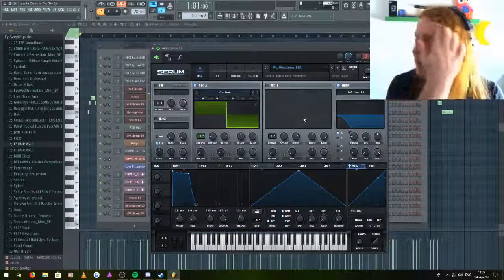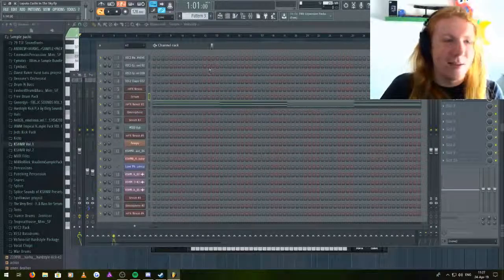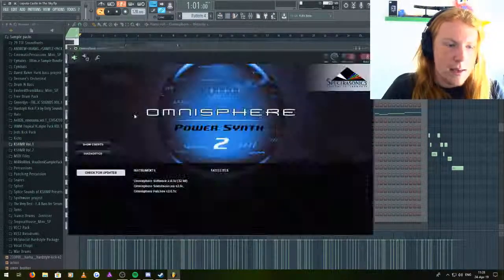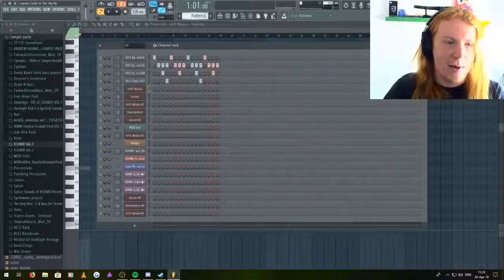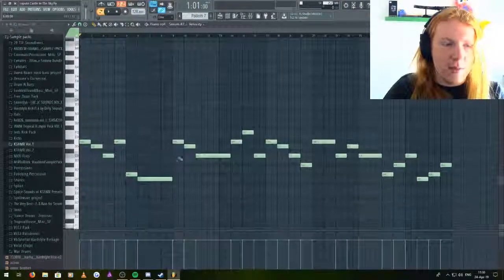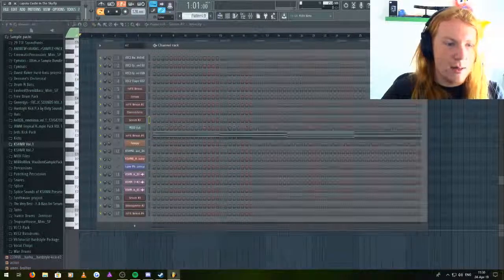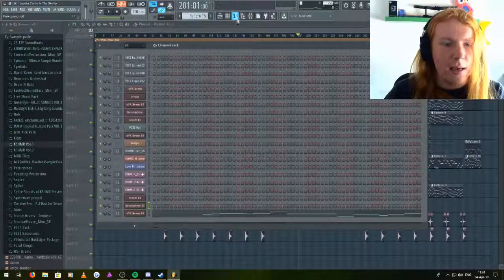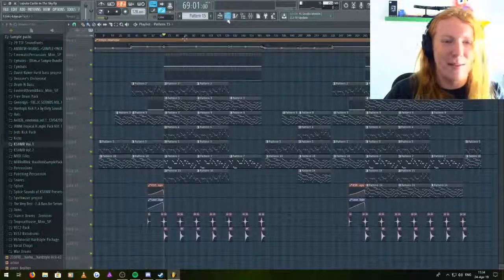How I remixed the soundtrack from Laputa: Castle in the sky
In this video I show you guys how I made my latest track.